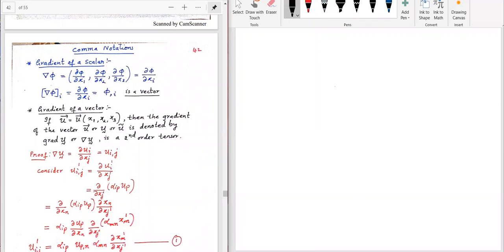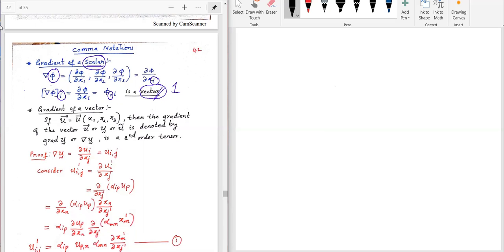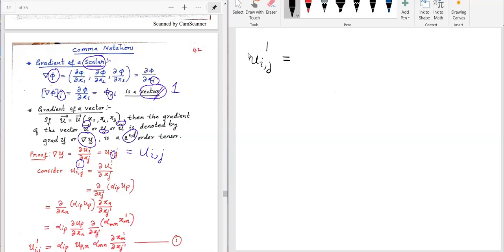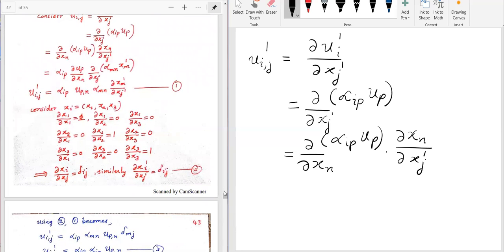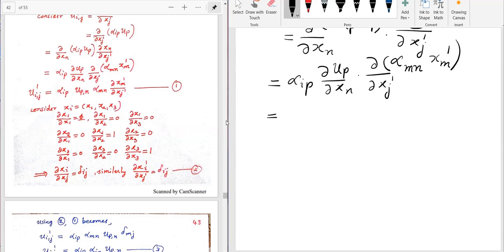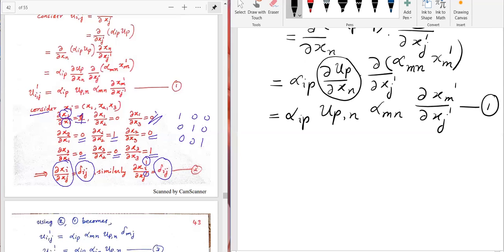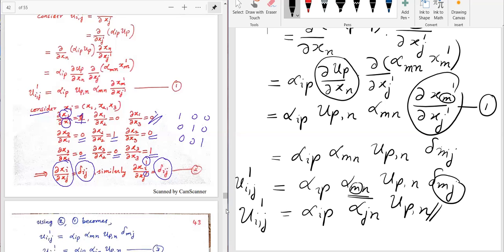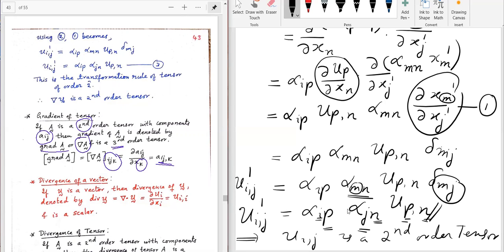Gradient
Tensor analysis, Comma notations, Gradient of: Scalar, Vector and Tensor of Order 2